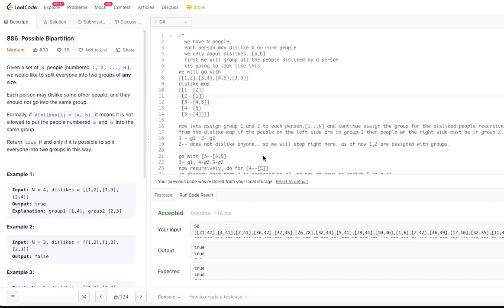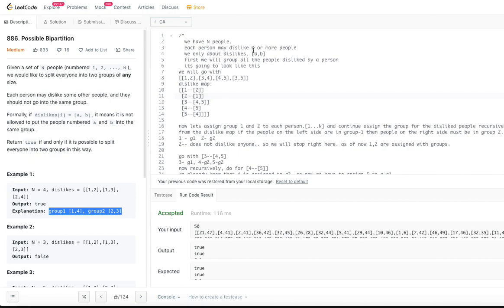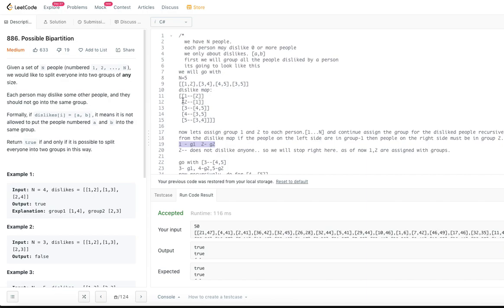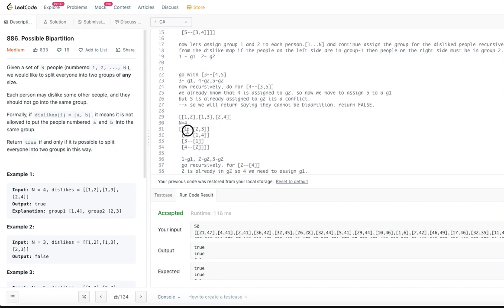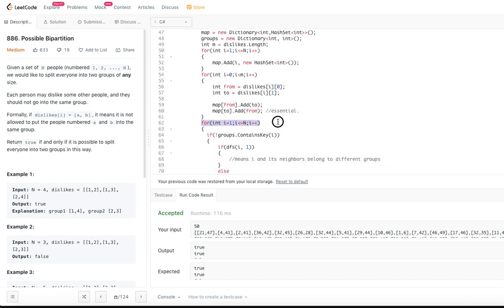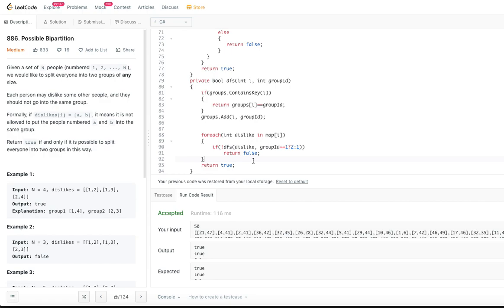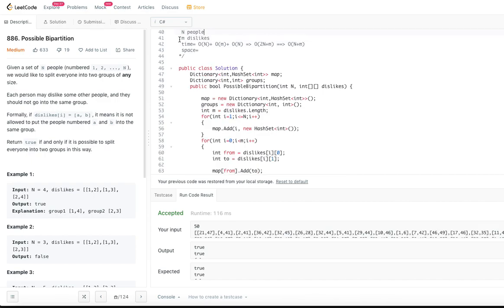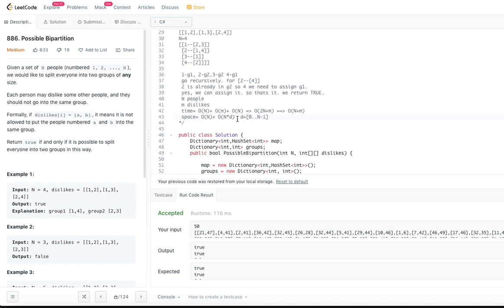Possible Bipartition (Leetcode 886)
886. Possible Bipartition
Medium

May Leetcode Challenge (during covid-19)! Day

Given a set of N people (numbered 1, 2, ..., N), we would like to split everyone into two groups of any size.

Each person may dislike some other people, and they should not go into the same group.

Formally, if dislikes[i] = [a, b], it means it is not allowed to put the people numbered a and b into the same group.

Return true if and only if it is possible to split everyone into two groups in this way.

Example 1:

Input: N = 4, dislikes = [[1,2],[1,3],[2,4]]
Output: true
Explanation: group1 [1,4], group2 [2,3]
Example 2:

Input: N = 3, dislikes = [[1,2],[1,3],[2,3]]
Output: false